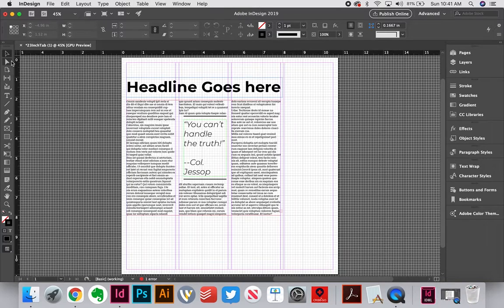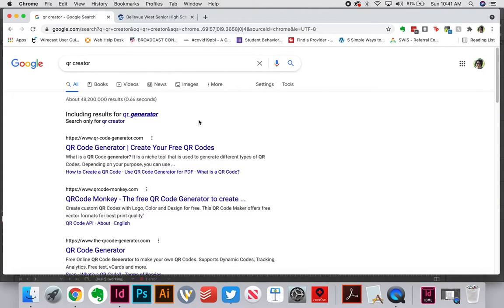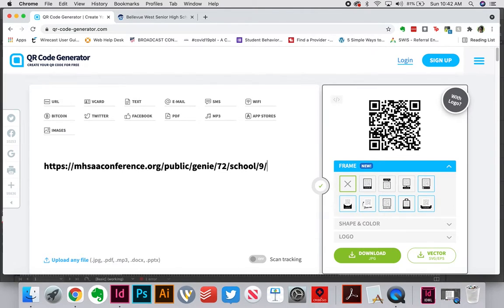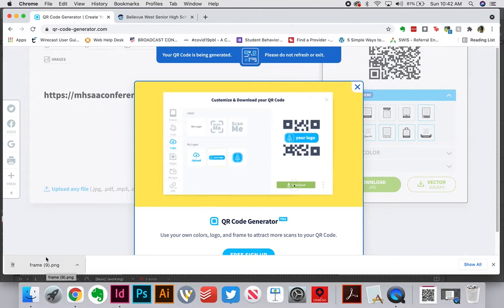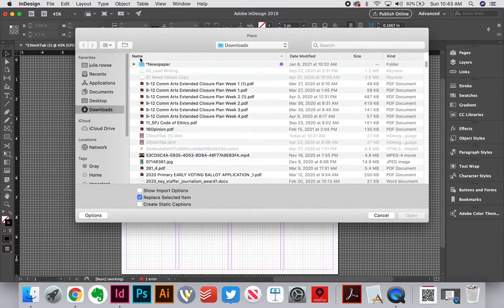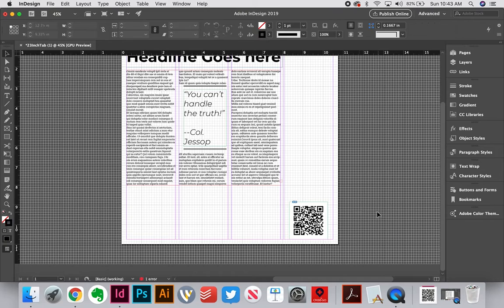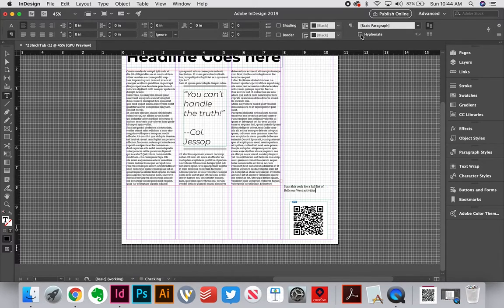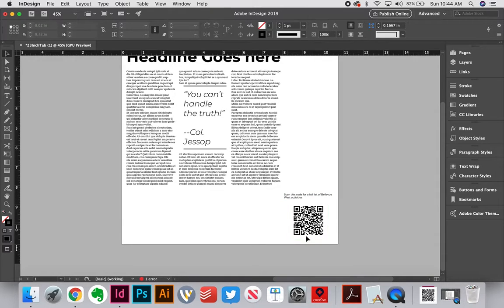Adding a QR Code